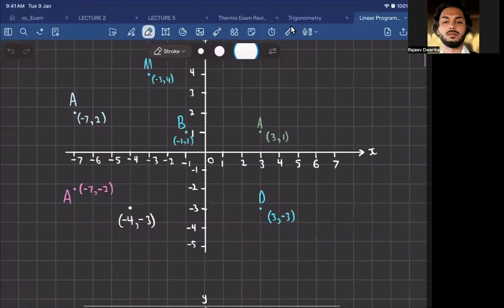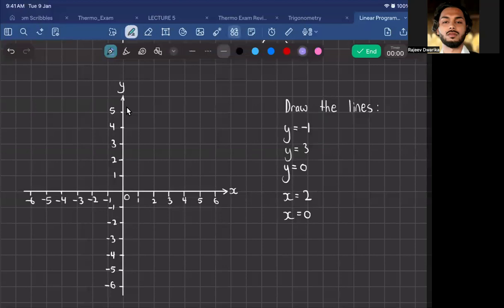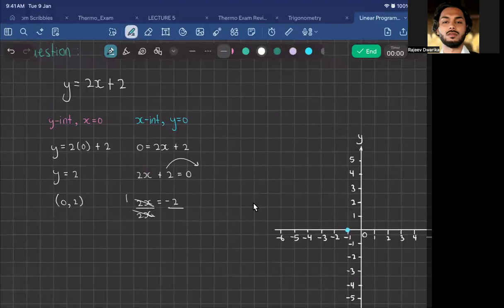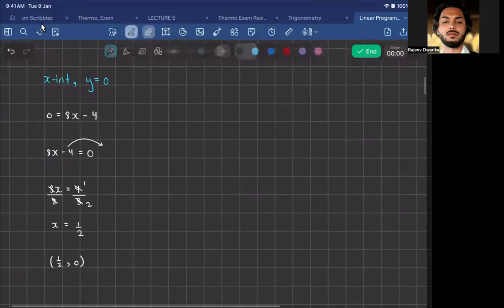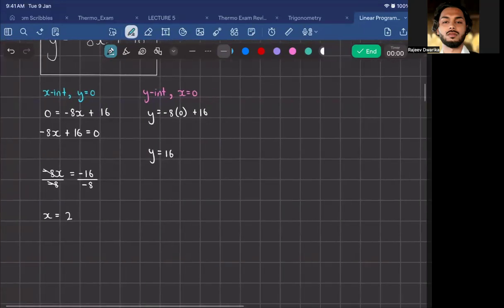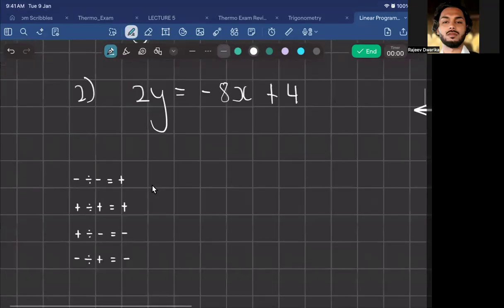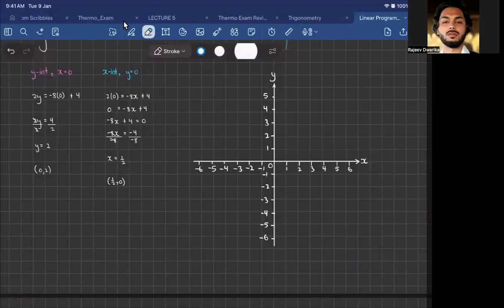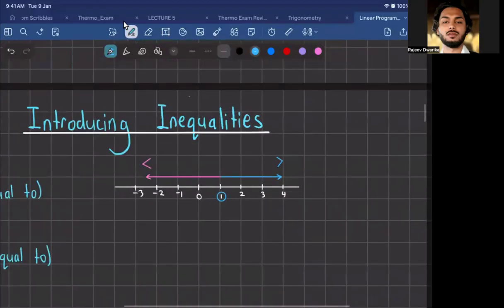Intro to Linear Programming